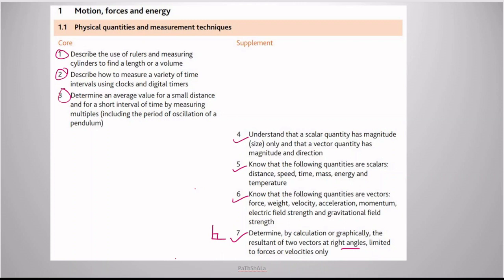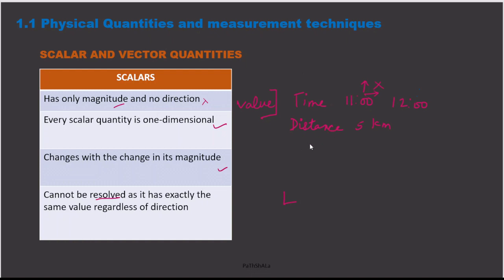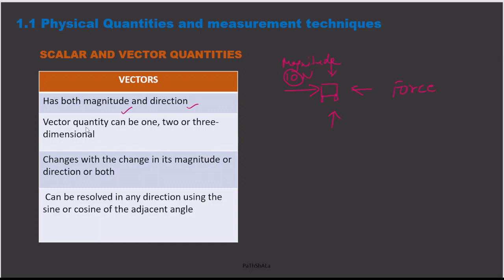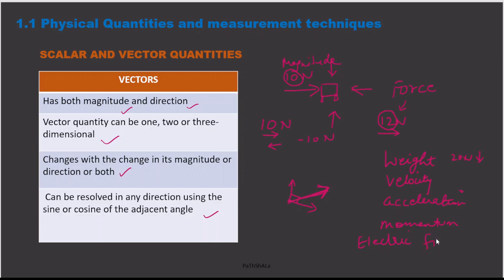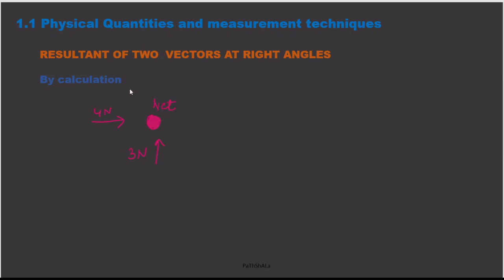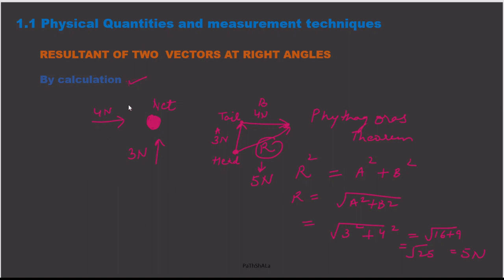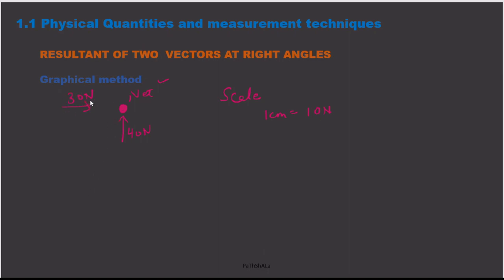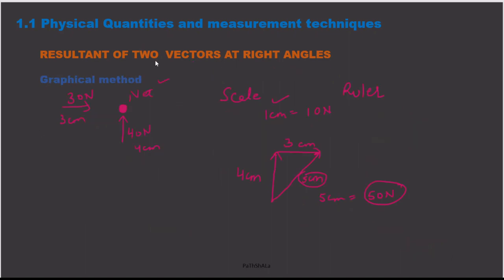IGCSE PHYSICS |Unit 1| Part 2| Scalars and Vectors| New Syllabus 2023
In this video, you will learn the differences between Scalar and vector quantities and also find the resultant of two vectors at right angles using calculation and graphical method.